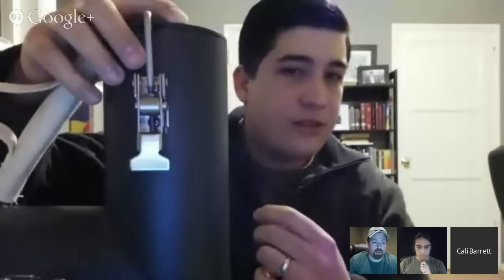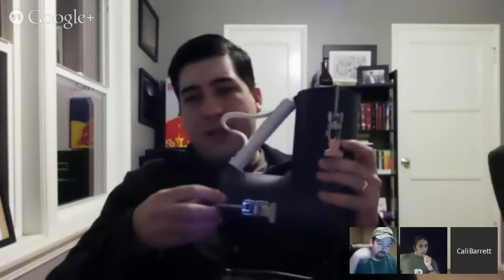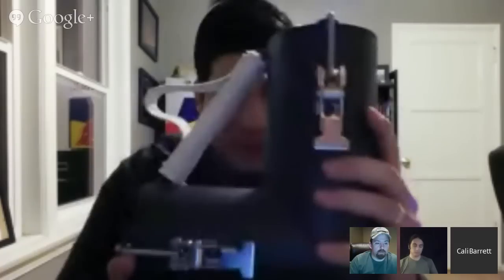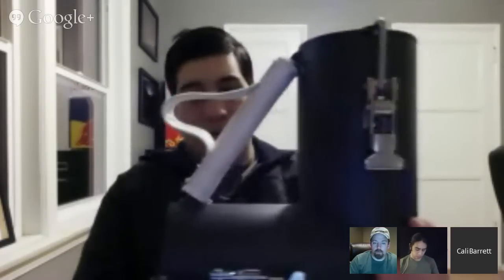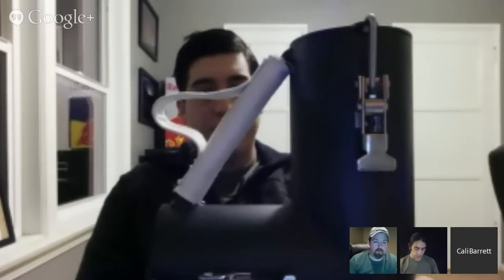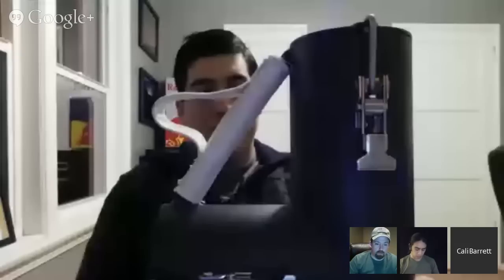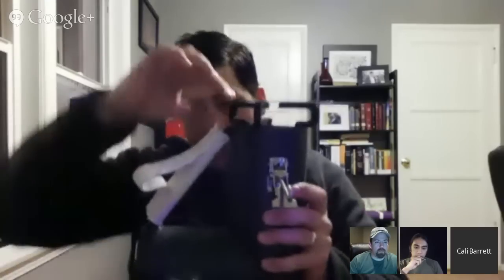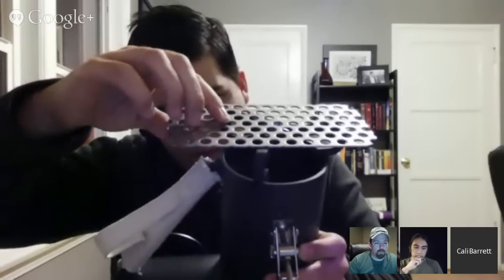Live Chat with Johnny Barrett from CaliBarrett. Creator of the Bio Stove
Here's a link for more information on the Bio Stove.